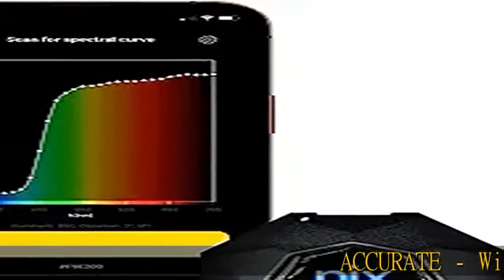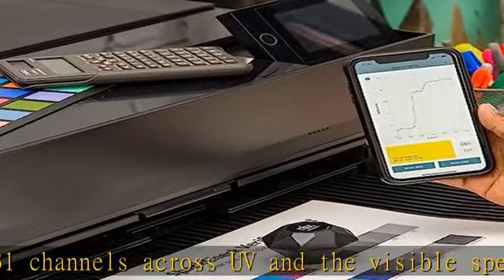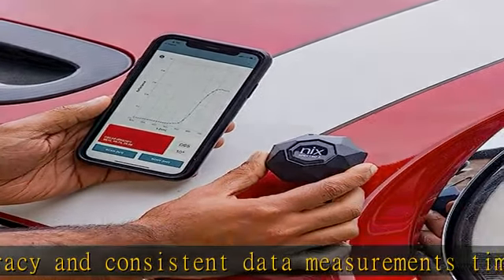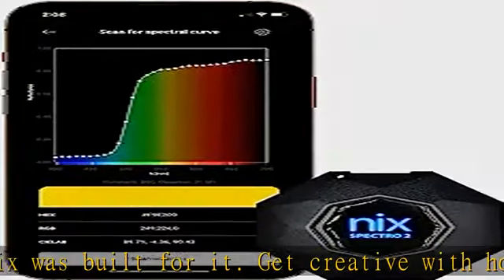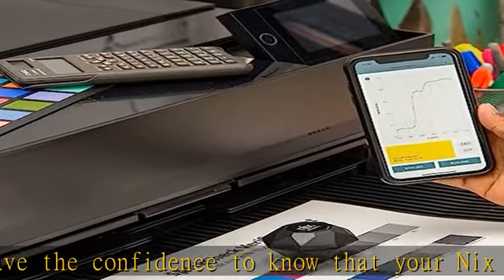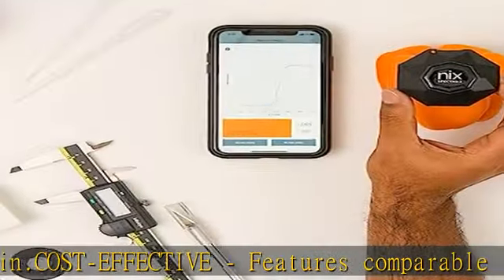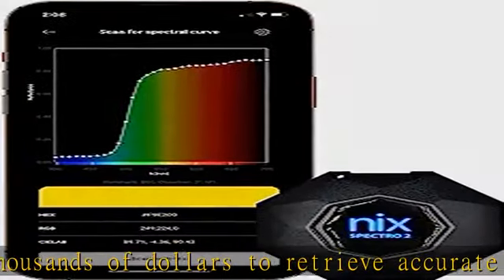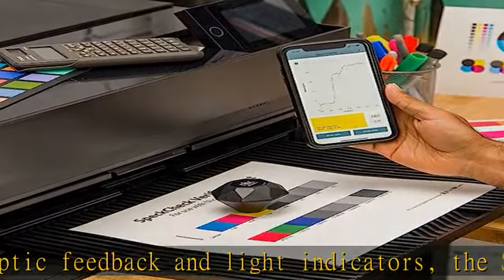Nix Spectro 2 Spectrophotometer - Professional and Portable Color Measurement for Print, Packaging,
Nix Spectro 2 Spectrophotometer - Professional and Portable Color Measurement for Print, Packaging, Paint, Coatings and More